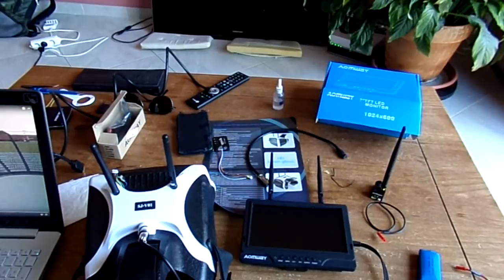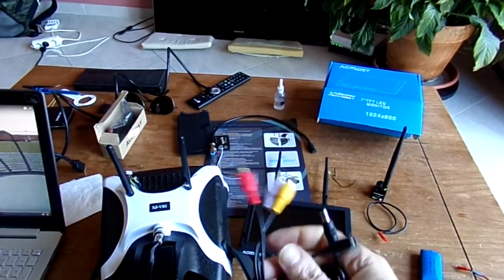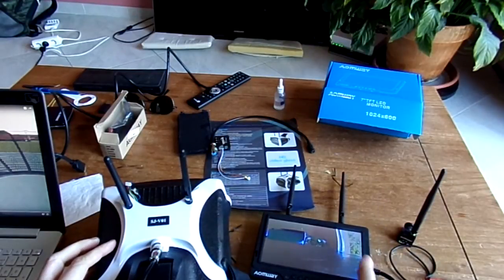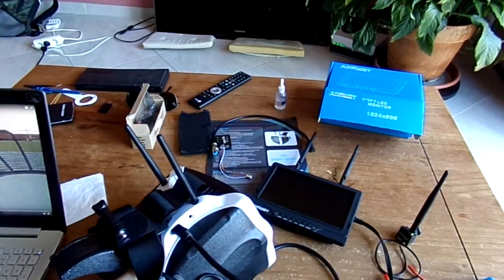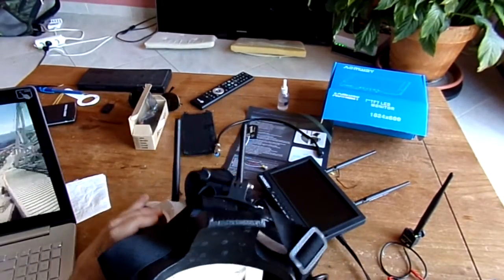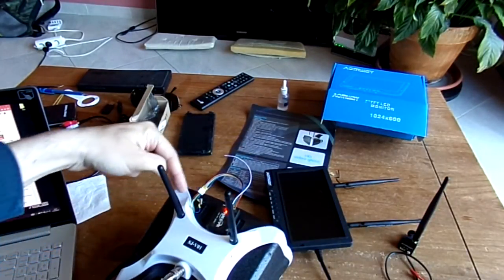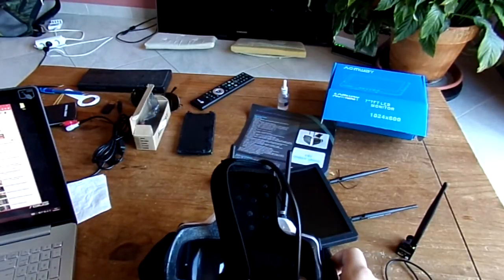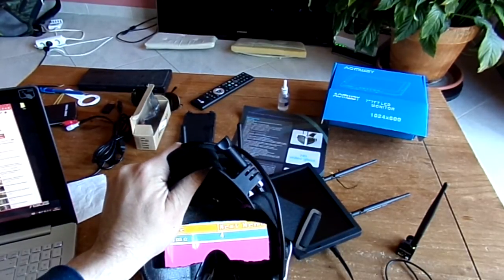Skyzone SJ-V01 advanced testings: AV in, AVout, HDMI & HMDRV integration (Courtesy Banggood)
RCgroups review